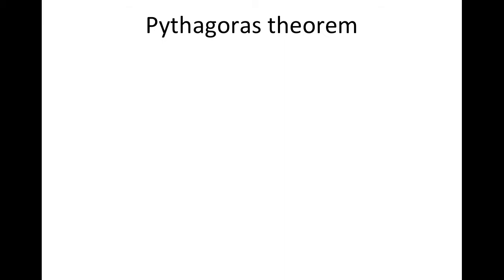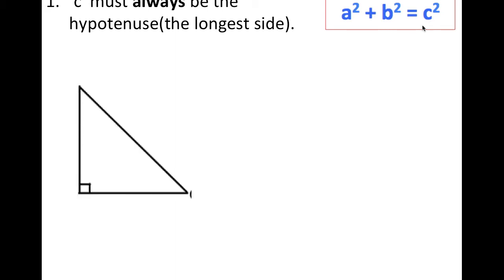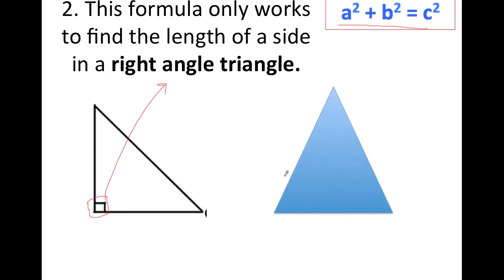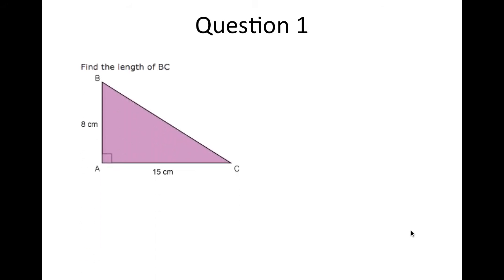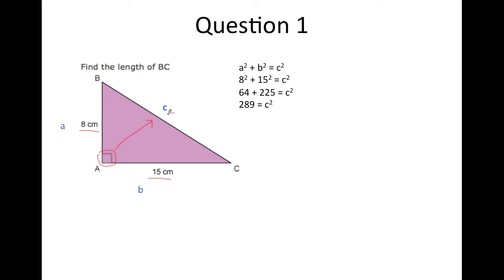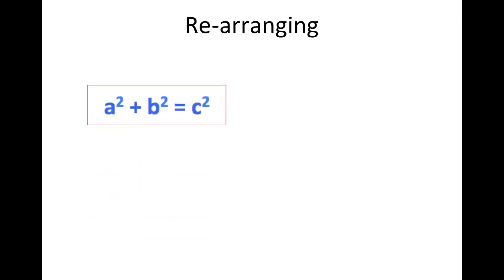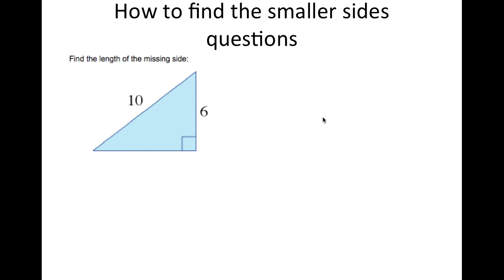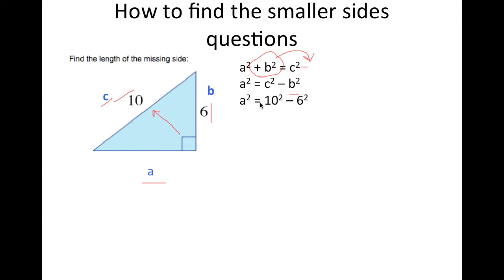Pythagoras' theorem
GCSE maths revision video on pythagoras theorem. hope you enjoyed :)